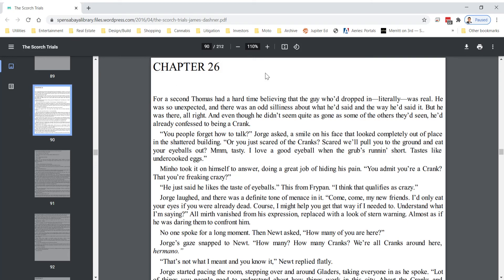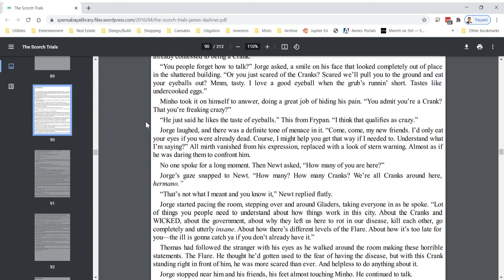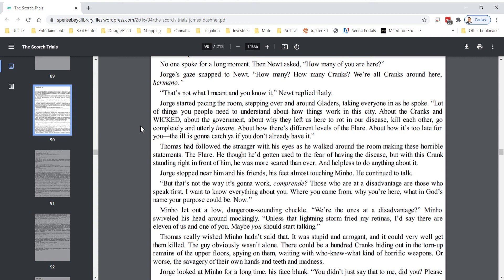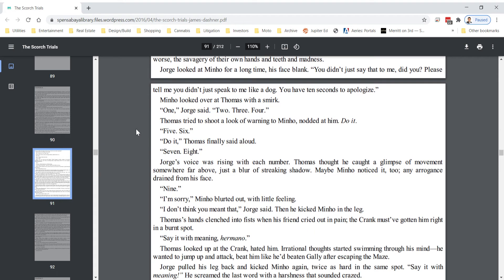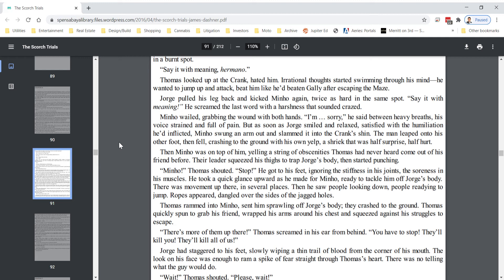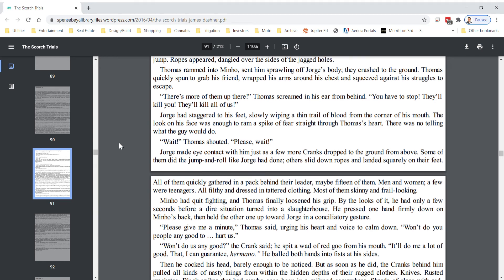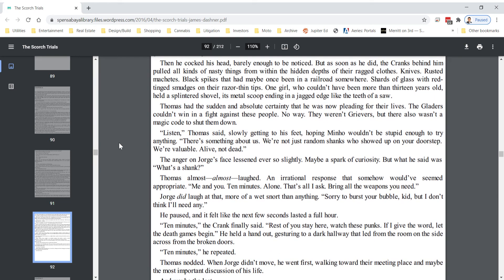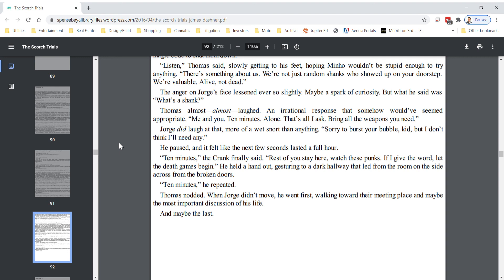The Scorch Trials - Chapter 26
This is a read aloud of The Scorch Trials chapter 26.